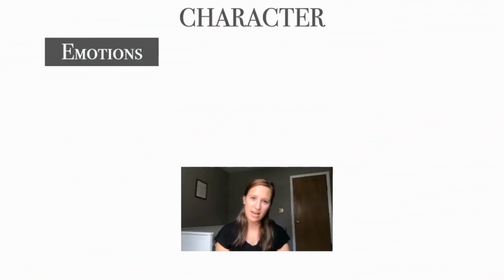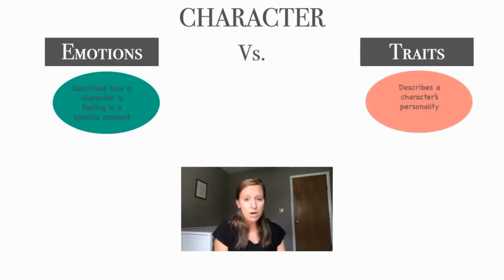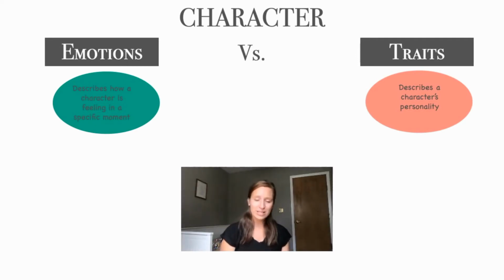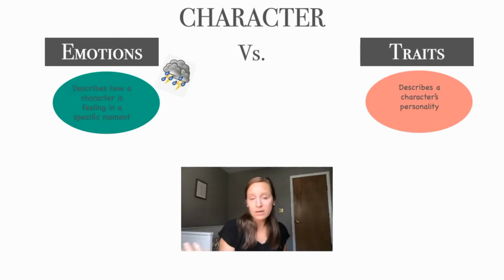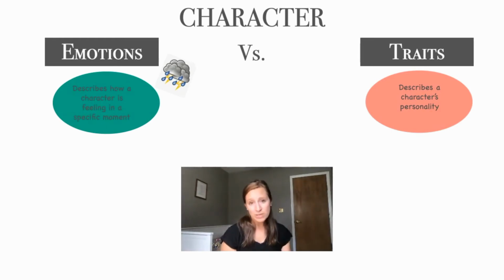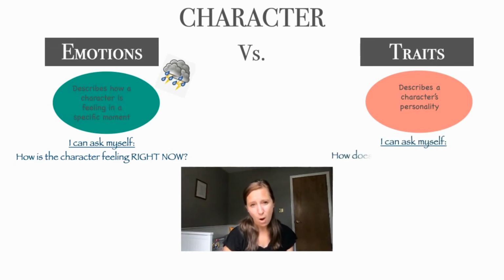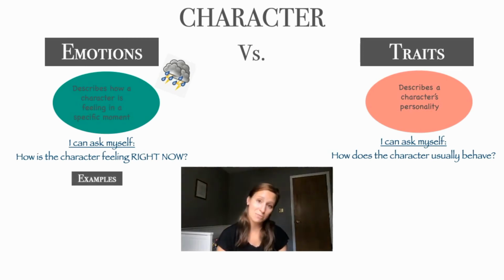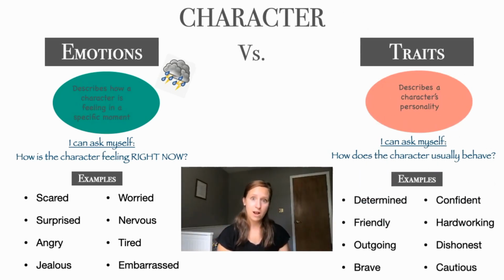Inferring Traits and Moods